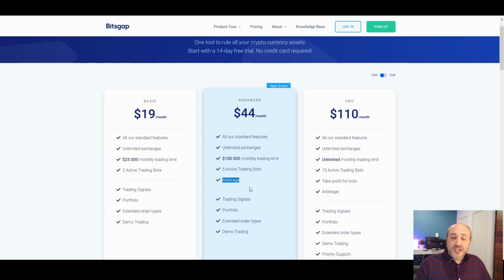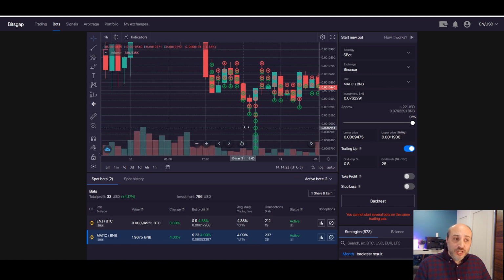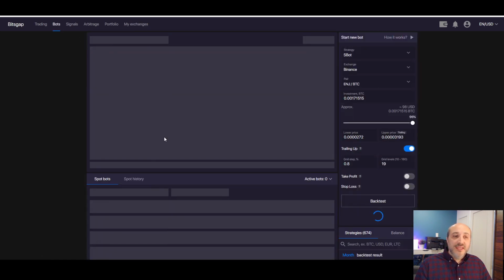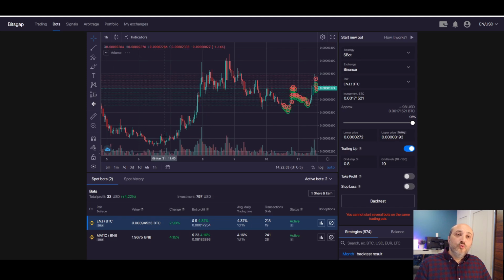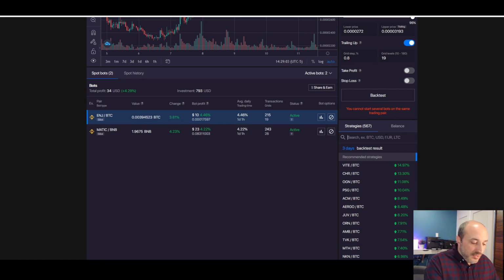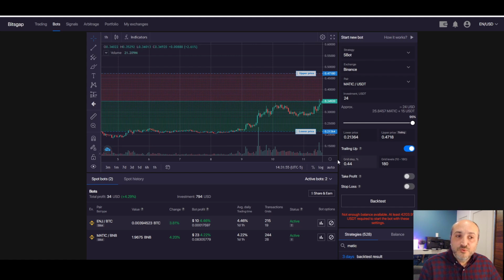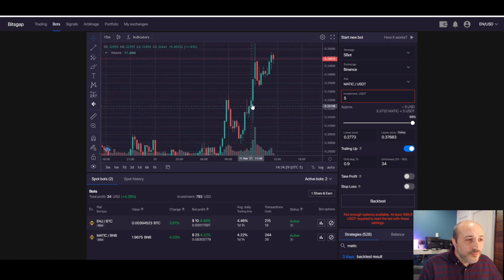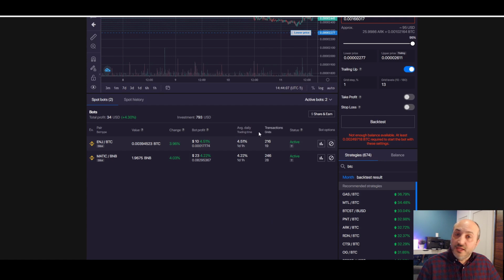Crypto Trading Bot for Beginners: Everything you need to know about Bitsgap!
In this video, I will show you everything you need to know to start a crypto bot that will generate daily profit. It's very easy to use and I believe Bitsgap is one of the best crypto trading bot for beginners.